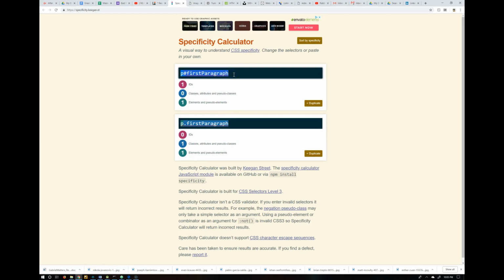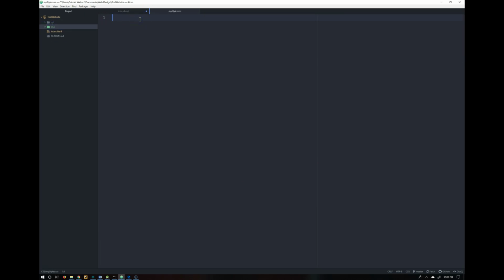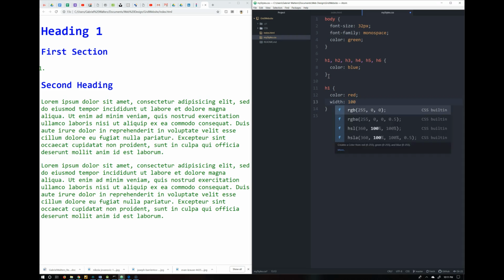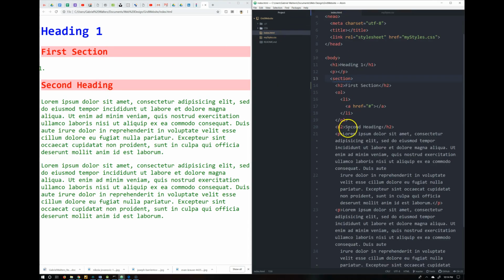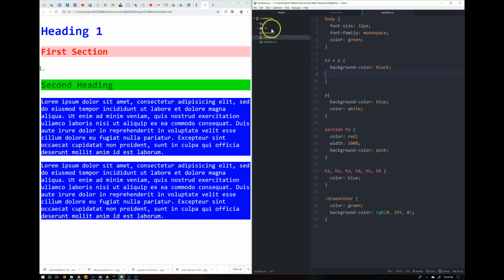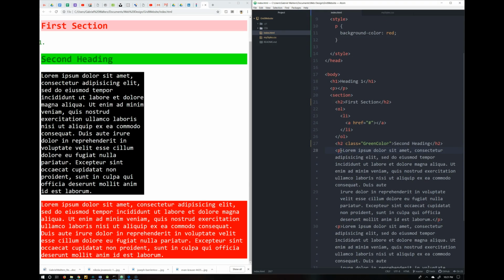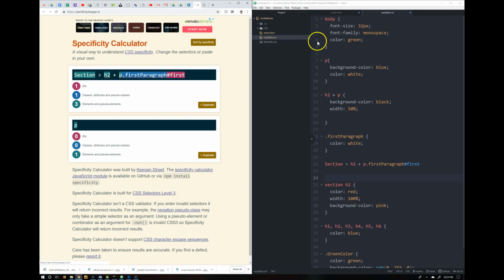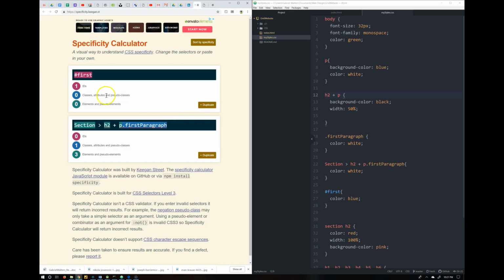Specificity and CSS for HTML